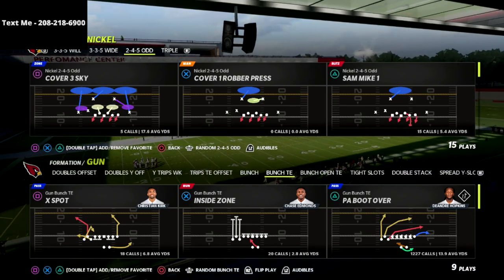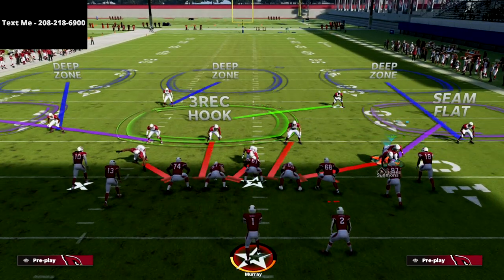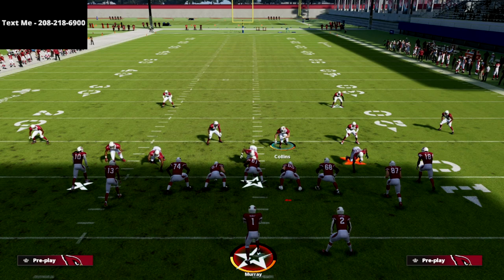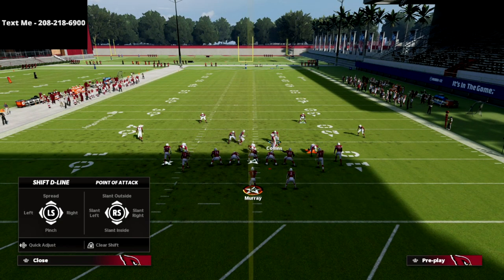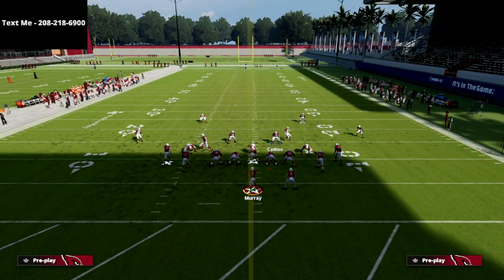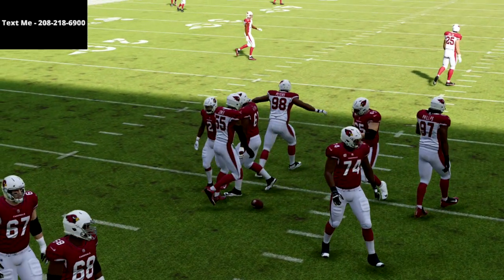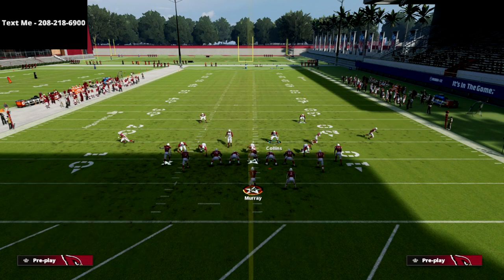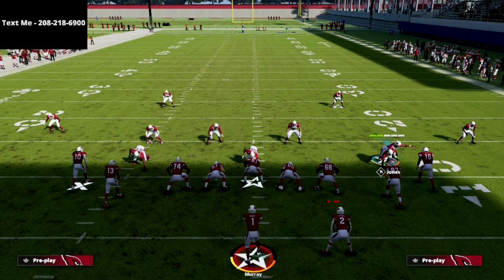How To Stop The Gun Tight META Offense In Madden 22 - Nickel 2-4-5 Odd Defensive Guide